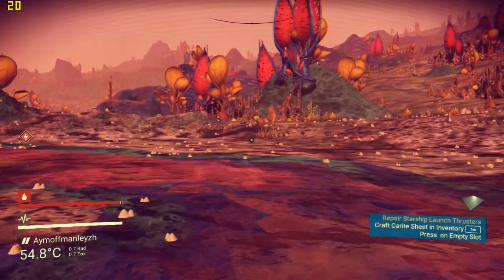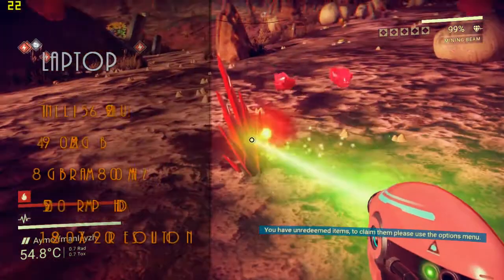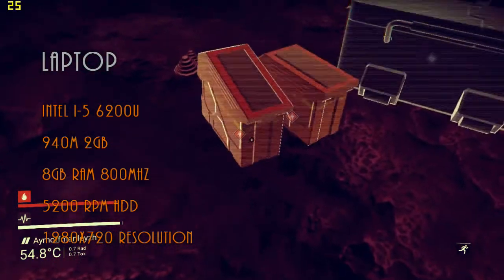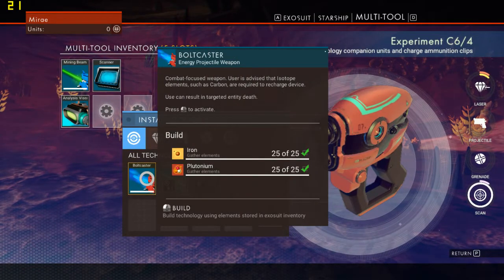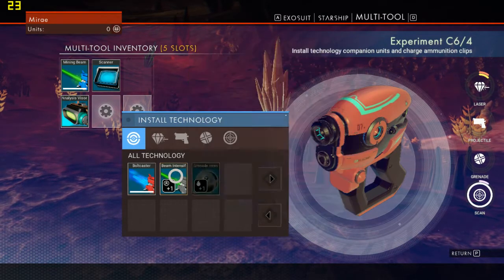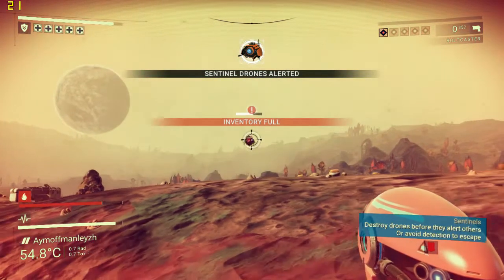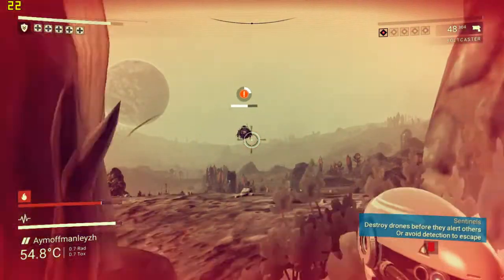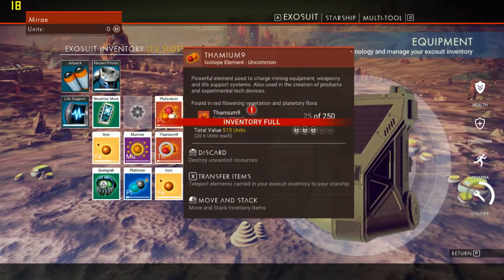No Man's Sky nVidia 940m Performance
I was truly expecting No Man's Sky to run on my laptop at stable 30 while on lowest settings and 720p. It does not manage even that. Also, the game does not only have trouble with low to mid-range PCs, but also with high-end graphics such as 970-1080s. This simply shows how badly this port is optimized and I can only recommend waiting.

I am glad that a friend of mine shared it to me, because I would be otherwise forced to refund. As of this date (August 15, 2016) I cannot recommend this game for anyone with 940m even in combination with a more powerful processor.